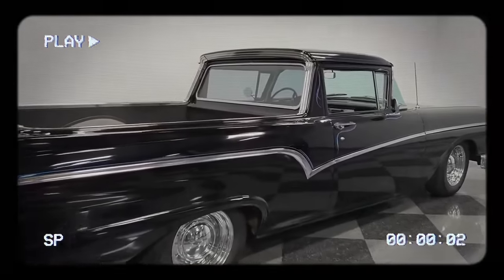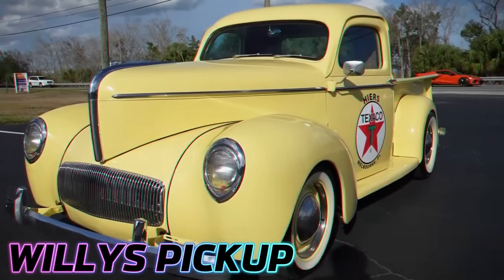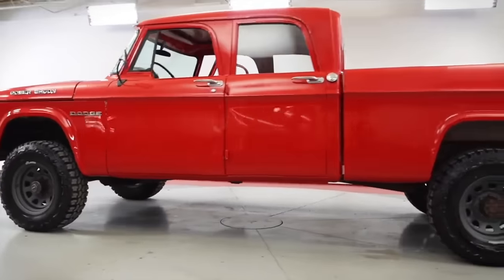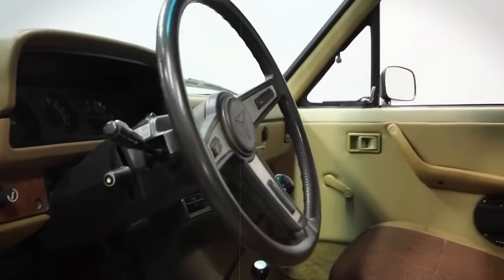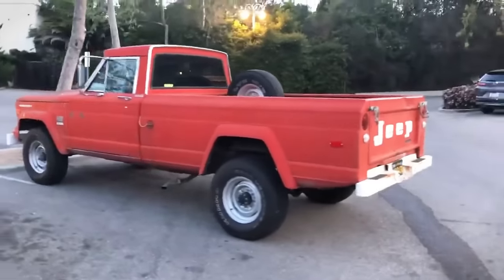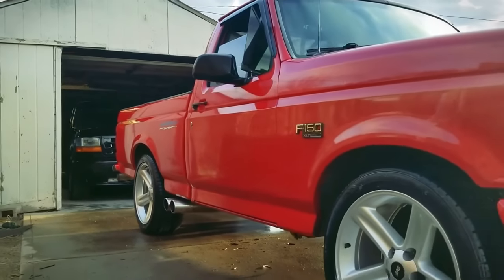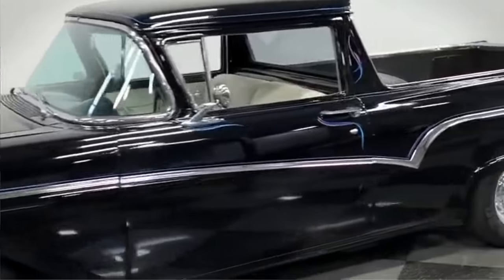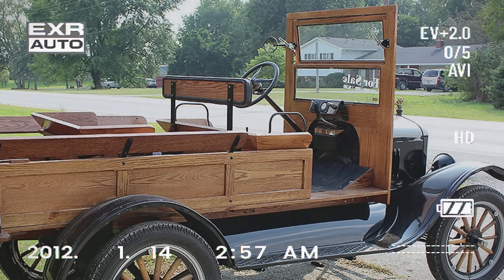9 Most Epic Pickup Trucks Of All Time! How Rare Are They?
9 Most Epic Pickup Trucks Of All Time! How Rare Are They?

Dive into the fascinating world of classic trucks, featuring an array of timeless legends that have left an indelible mark in the automotive world. From the robust workhorses of the past to the stylish icons of truck design, we explore the unique stories and features of each model.

1964 Chevrolet C10 Pickup: Discover the iconic design and robust performance of this classic, featuring self-adjusting brakes and a choice of powerful engines. Its vintage appeal is highlighted by its distinctive design choices like the white grill and anodized aluminum for deluxe models.

1941 Willys Pickup: A rare gem with a radiant red metallic finish and custom features like shaved door handles and a chrome grille. This pickup is a perfect blend of classic design and modern flair, powered by a 350cid Chevrolet V8 engine.

Dodge Power Wagon (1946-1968): Learn about the first civilian 4x4 pickup, known for its military-influenced design and formidable capabilities. With its powerful engine and smart design, it's a favorite among classic truck enthusiasts.

Datsun 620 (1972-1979): Explore the "Li'l Hustler," known for its reliability and versatility. Its compact design and robust performance capabilities make it an icon in the compact pickup realm.

Toyota Pickup (Hilux, 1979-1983): Delve into the story of this paragon of rugged reliability and versatility. Its range of engine options and flexible dimensions suited diverse needs, maintaining Toyota's commitment to durability.

Jeep Gladiator (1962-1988): A robust full-size pickup that epitomized durability across various iterations. Its shared platform with the Jeep Wagoneer and range of engine options showcased its versatility and workhorse capabilities.

Ford Lightning (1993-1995): Discover Ford's SVT division's sport truck based on the F-150. Known for its powerful performance and unique design, it pioneered the concept of a performance-oriented pickup.

Ford Ranchero (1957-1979): Learn about this unique vehicle that combined the utility of a light pickup with the comfort of a car. Its evolution over the years reflects the changing styles and technological advancements in the automotive industry.

1917 Ford Model TT: Uncover the history of Ford's first purpose-built truck, a more robust version of the Model T designed for heavier-duty work. It laid the foundation for the future of trucks, leading to more advanced and capable models.